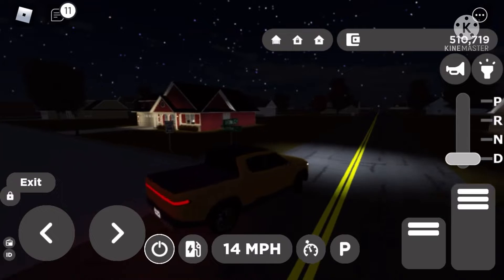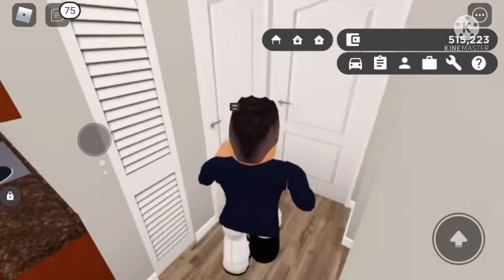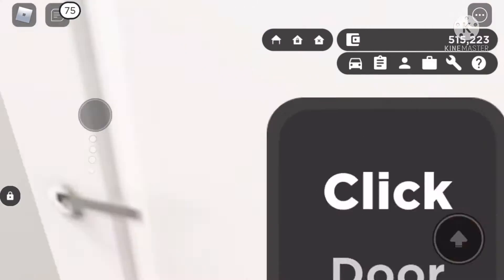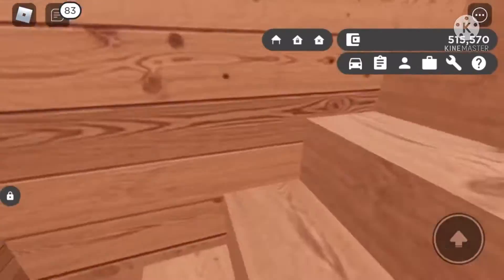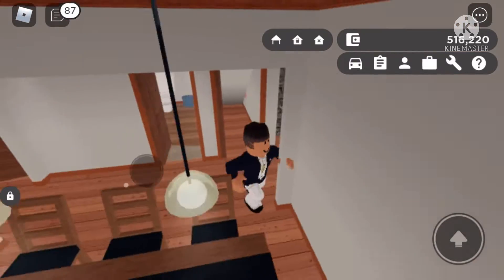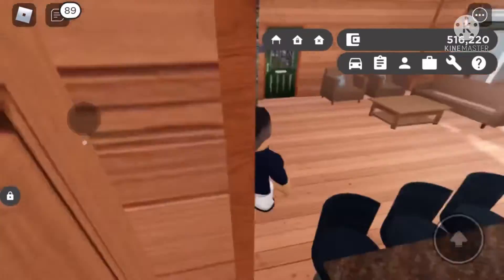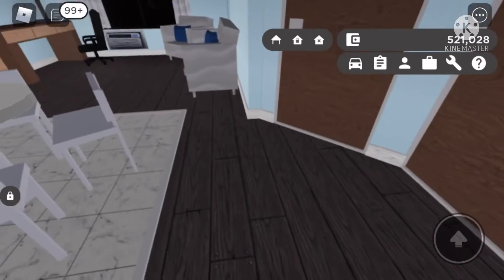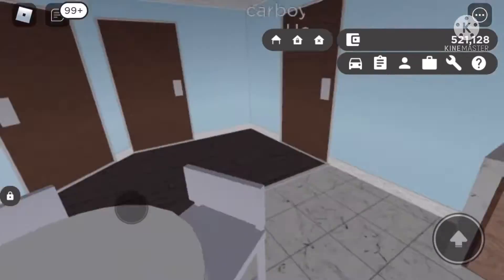Going to look at more houses in Greenville Roblox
Today In Roblox Greenville I’m going to look at more house so stay tuned so you can look at the house.I hope you enjoy and please Denver to like and subscribe.

Discord username:carboy24627

Roblox username:carboy24627